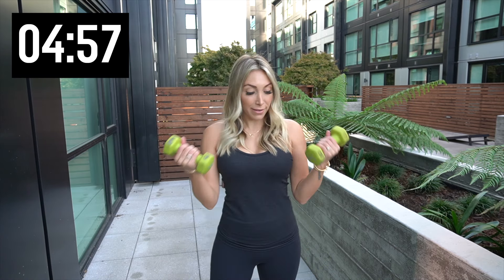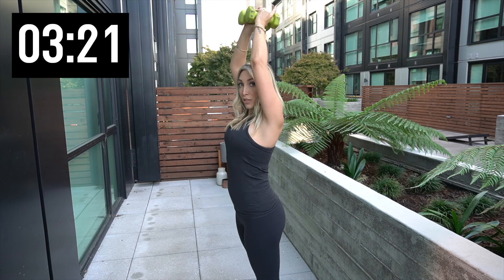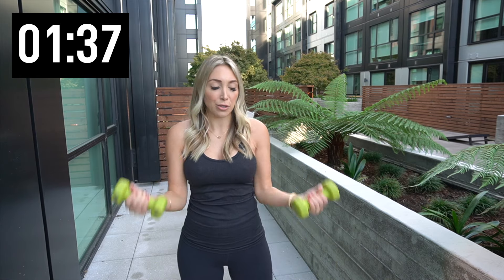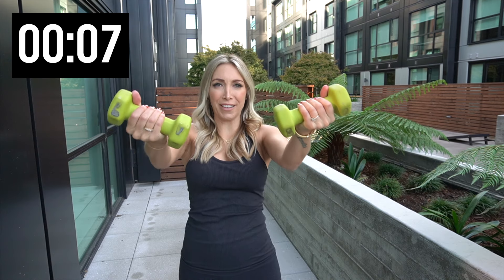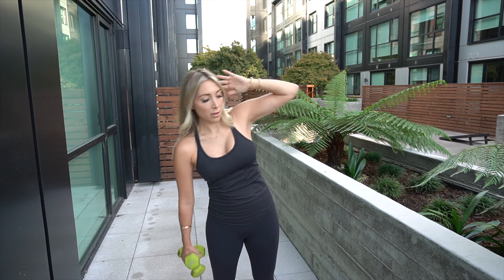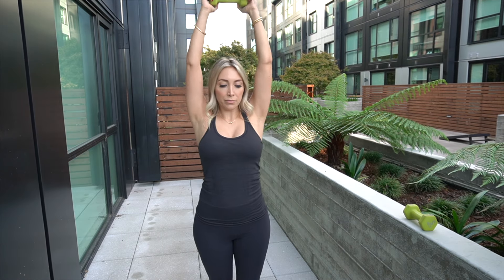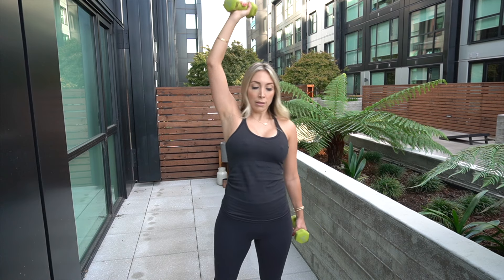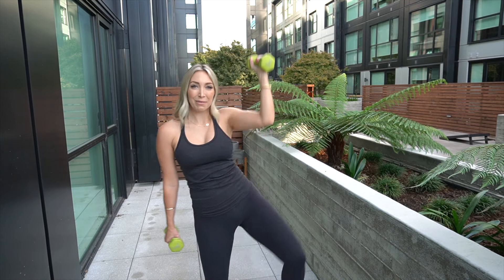STANDING ABS & 5 MINUTE 5LB ARM WORKOUT- Challenge week 3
Week 3 and it's all about standing abs and 5 minute 5 pound arm workouts! Do this video 5x this week to complete week. New video out Monday!